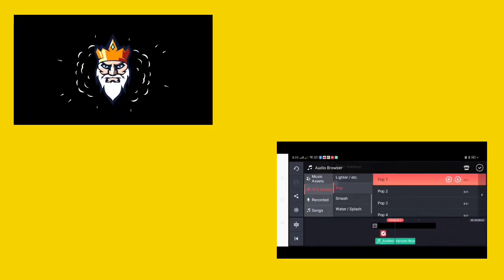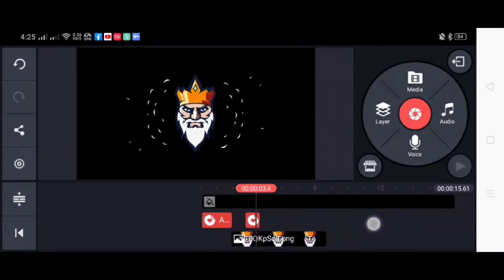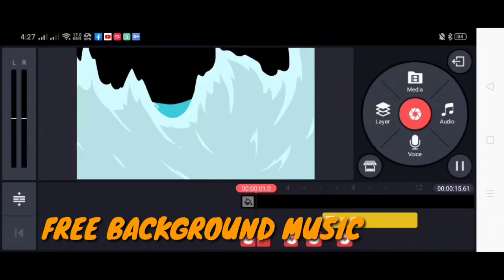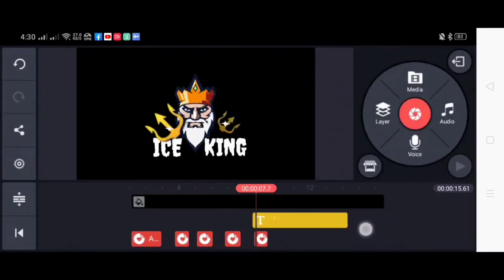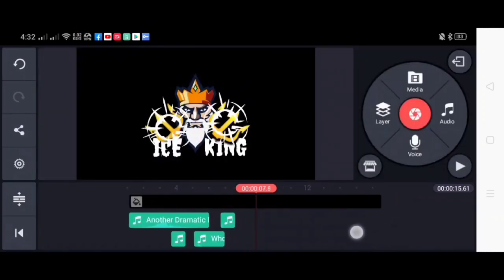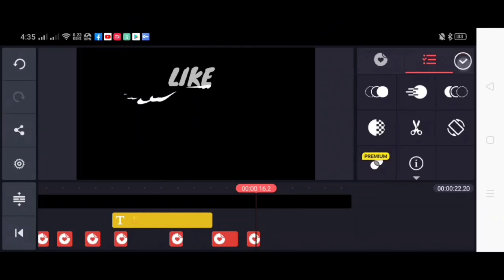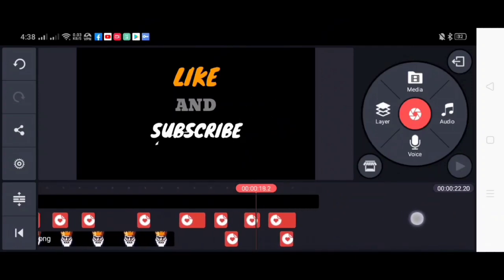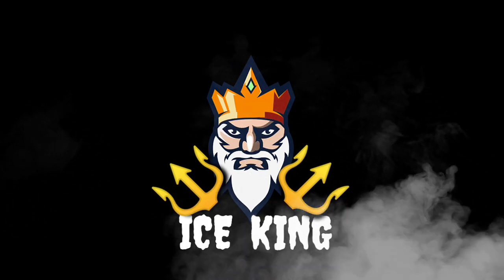How to make a Cool Intro Video for Youtube 2020 | KineMaster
Tutorial on how to make a cool Intro Video for beginers, step-by-step.

In this video I used the KineMaster application which is the most common editing applications for small YouTubers. It is also fast and easy to use.

TIME STAMP:

00:00 | Intro
00:35 | Tutorial Start
01:23 | Channel Name
02:22 | Free Music
03:57 | Adjustments
04:25 | Input Music
05:41 | Insert Text
07:34 | Finalize